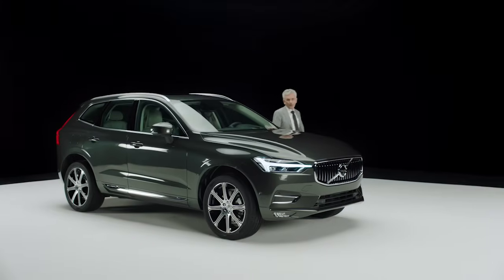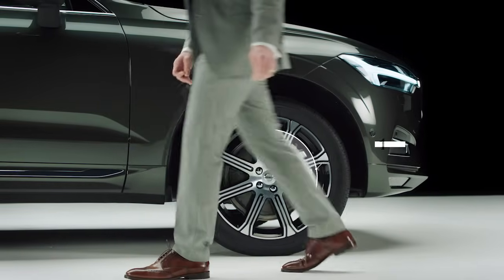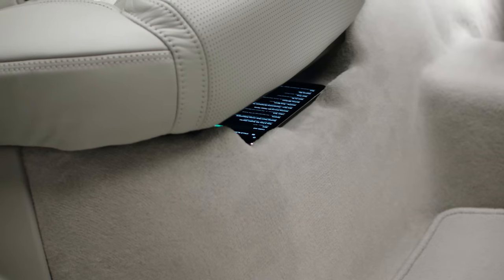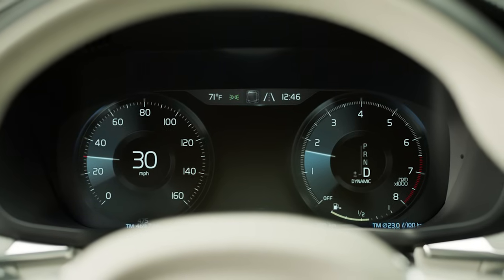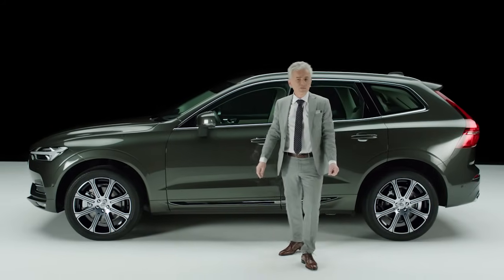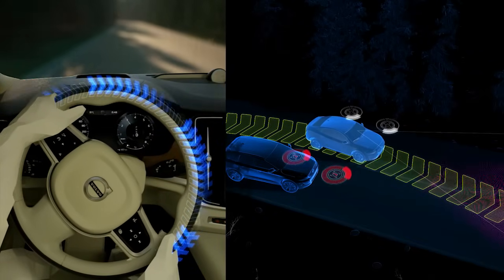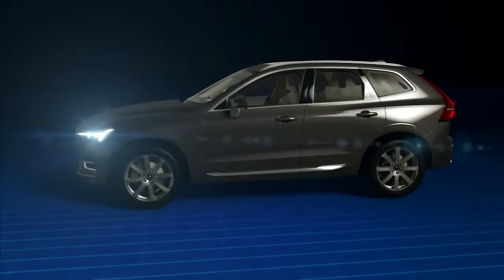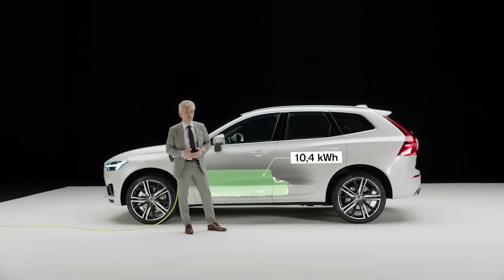The Volvo XC60: Walkaround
With outstanding engineering, performance, design and safety, the Volvo XC60 represents everything Volvo Cars stands for. Hans Nilsson, Senior Product Manager, gives us a walk around of our dynamic SUV.